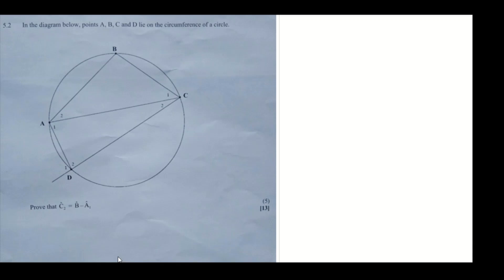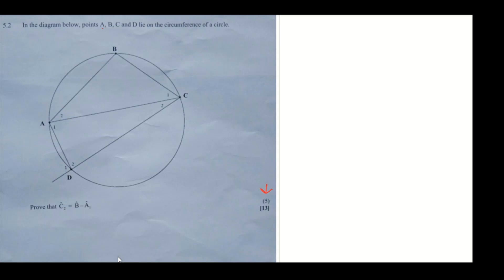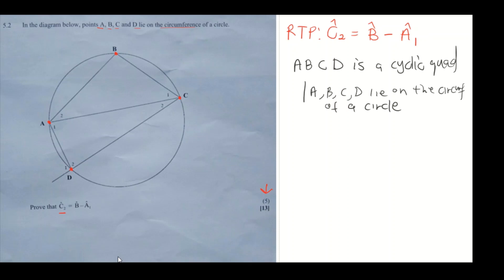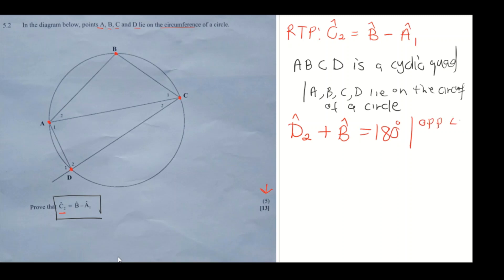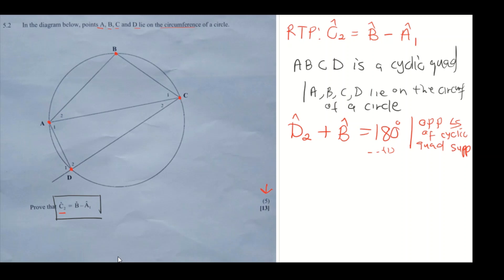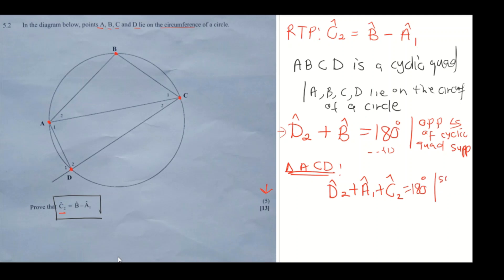Grade 12 Maths June 2023 Paper 2 Gauteng Province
In this video i do a grade 12 June 2023 Paper 2.